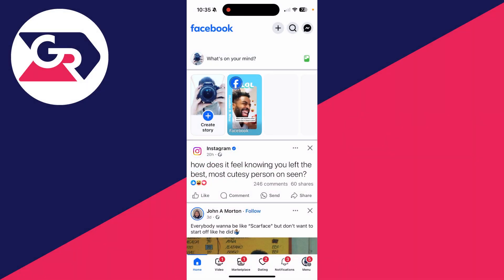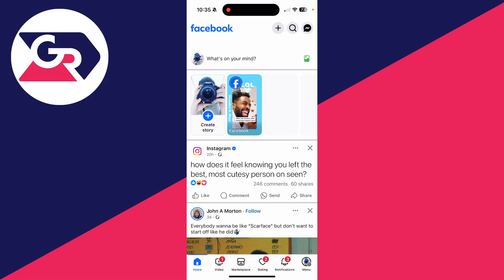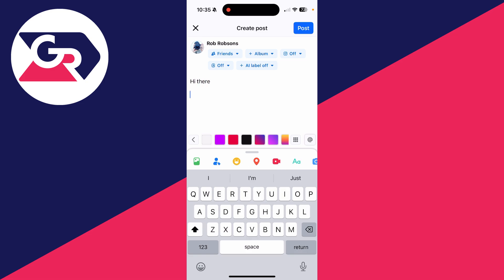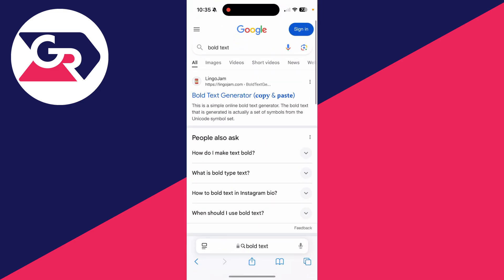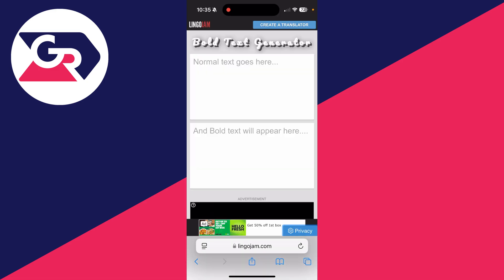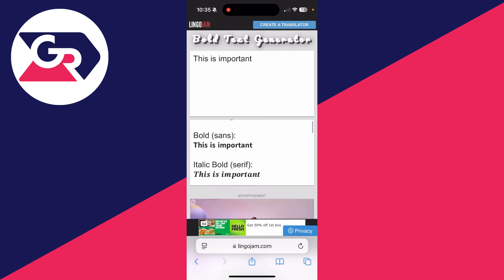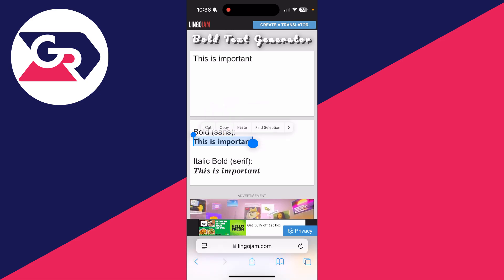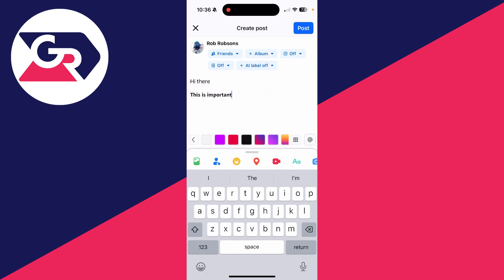How To Bold Text On A Facebook Video - Full Guide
Learn how to bold text on a facebook video.

GuideRealm